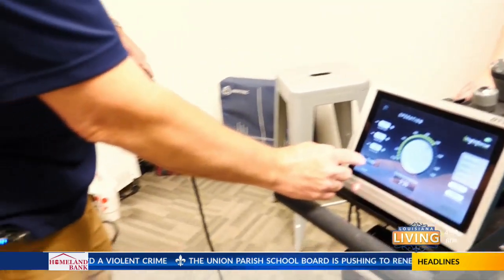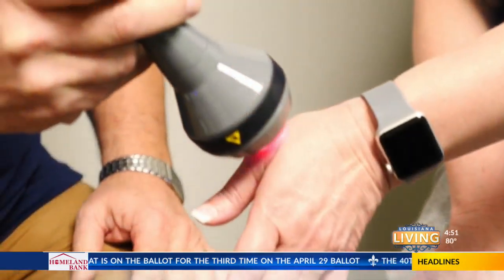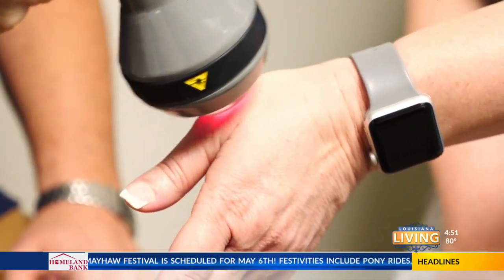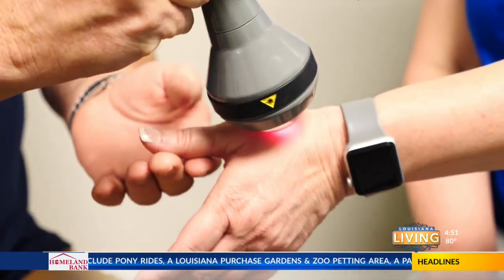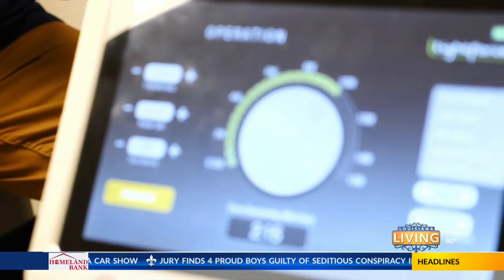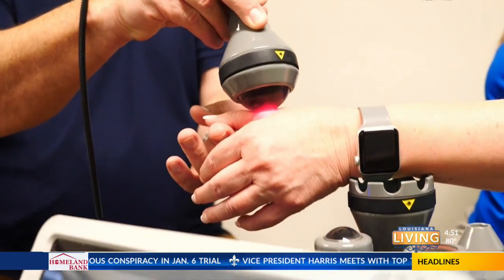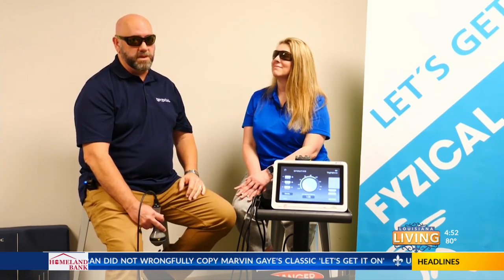Louisiana Living: Fyzical Therapy Thursday